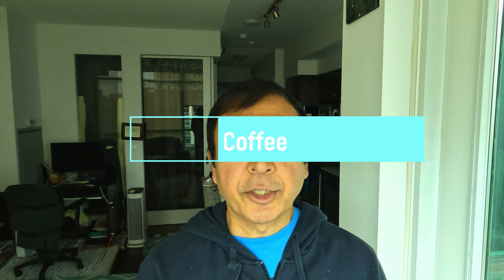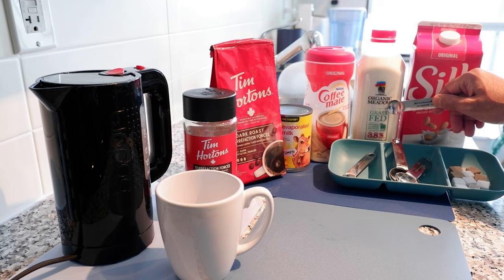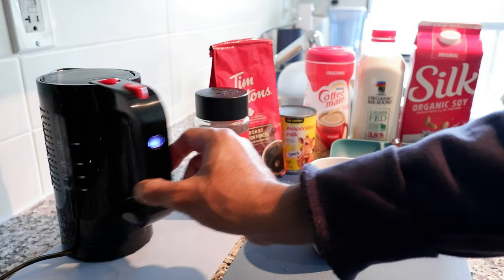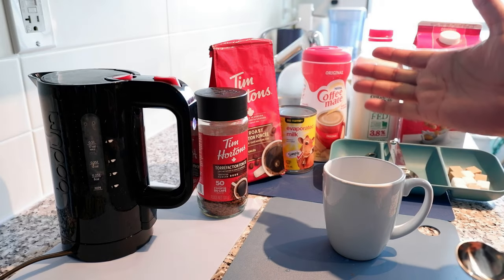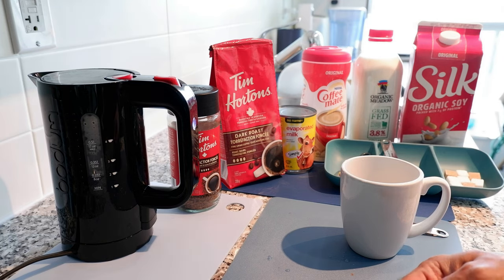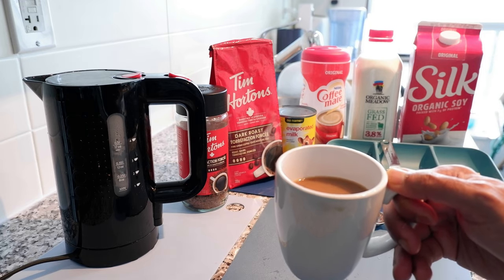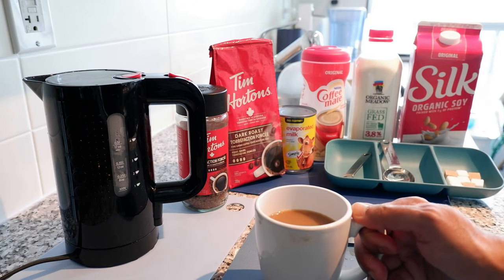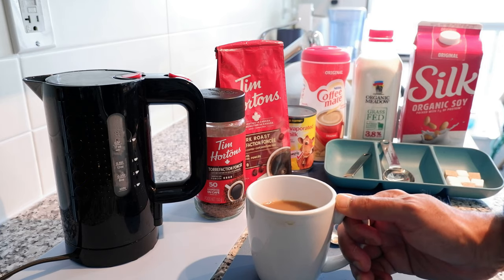How to Make World's Best Tim Hortons Instant Coffee | How to Make Instant Coffee at Home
How to Make a Perfect Cup of Instant Coffee | How to Make the Best Cup of Tim Hortons Coffee

In the past, I made a Tim Hortons Coffee making at home video and one viewer suggested (thanks!) to make a video on how to make Tim Hortons instant coffee at home.

In this video, I will show you step by step how to make Tim Hortons instant coffee at home.

Chapters:
0:00 Intro
0:15 First thing you need to know
1:05 Ingredients you need
2:15 Quantities
3:11 The Process
6:00 Water Is Boiling
8:30 Coffee Is Ready